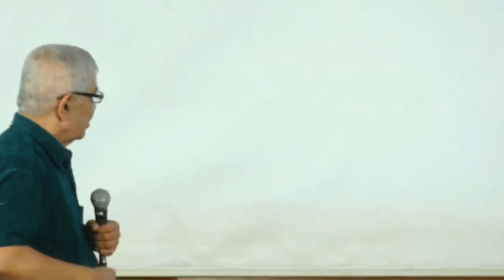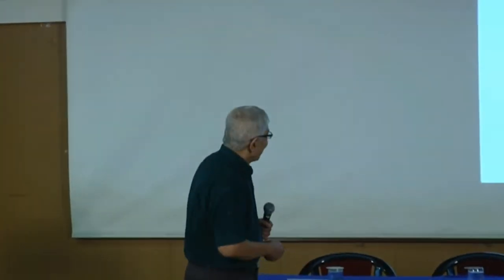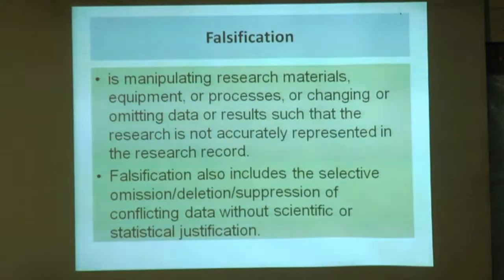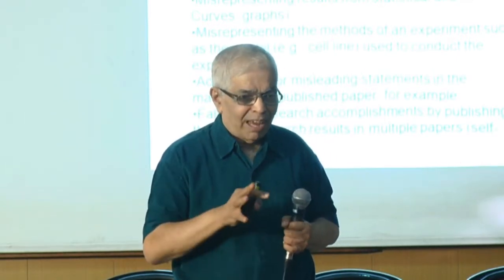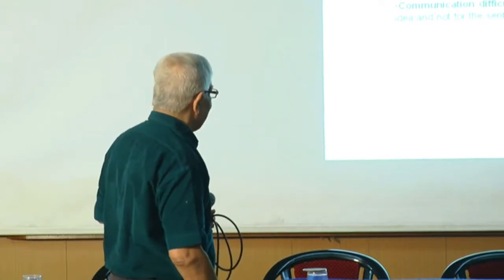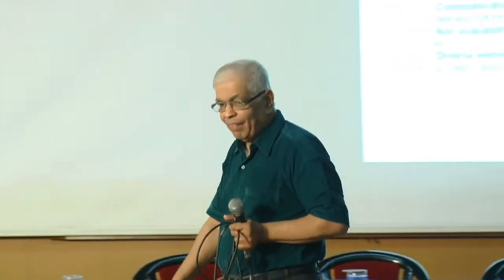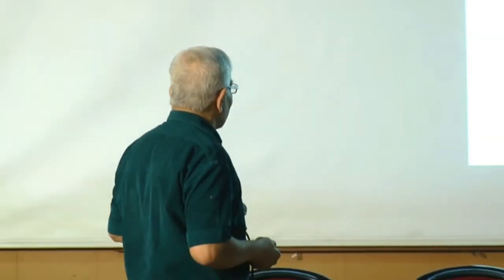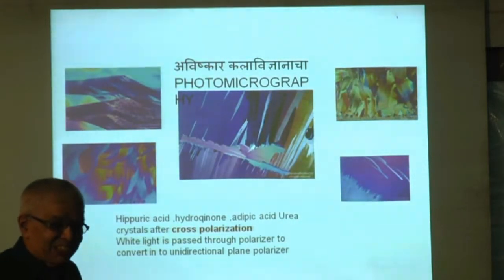Guest speech by Arvind Natu in National Symposium on " Educational Ethics and Ethics in Research"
Guest speech by Arvind Natu  in National Level two day's Educational Symposium on " Educational Ethics and Ethics in Research" on 6th Dec. 2018.